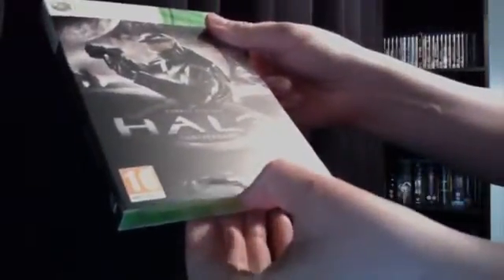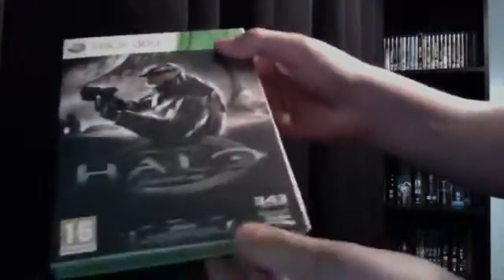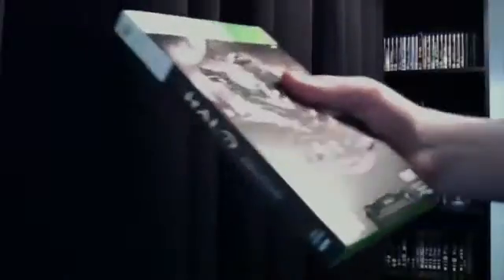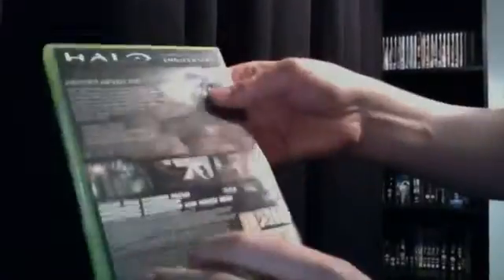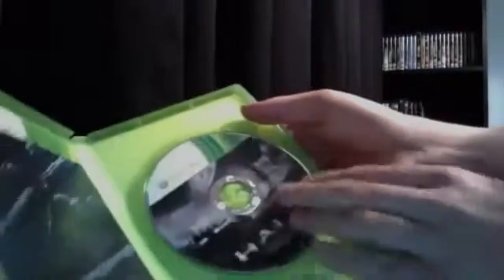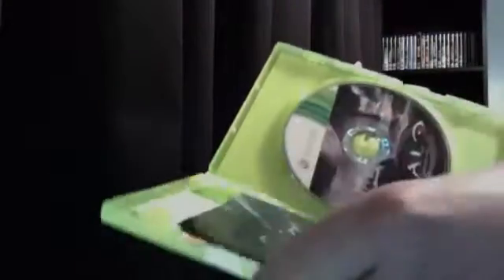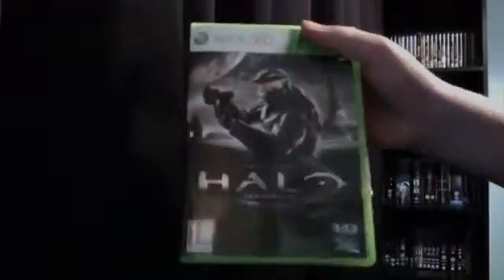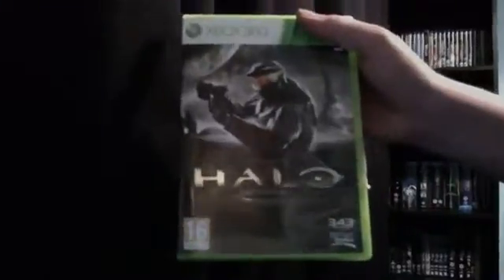Halo Combat Evolved Anniversary Unboxing HD